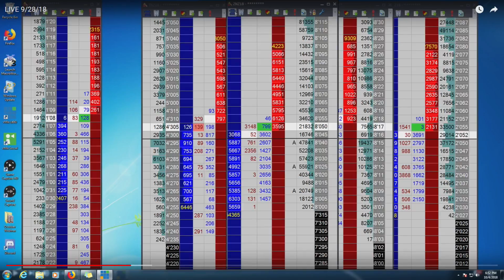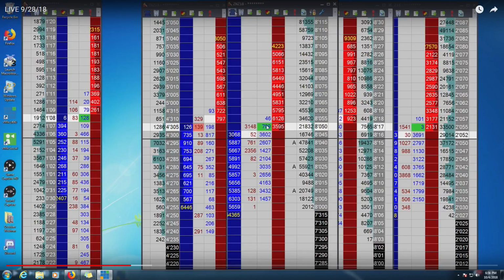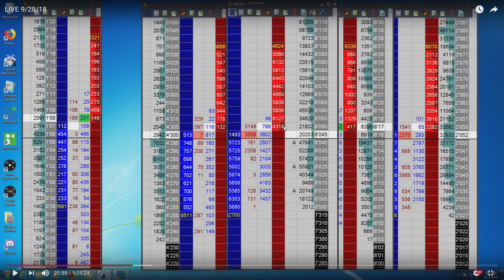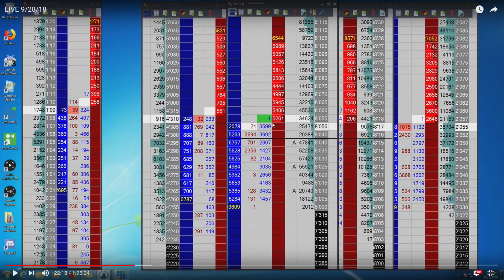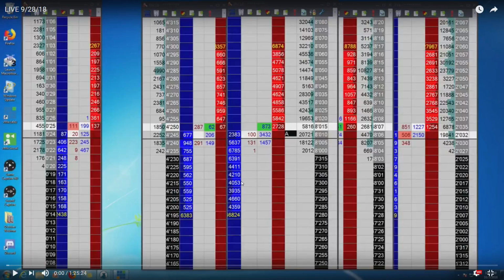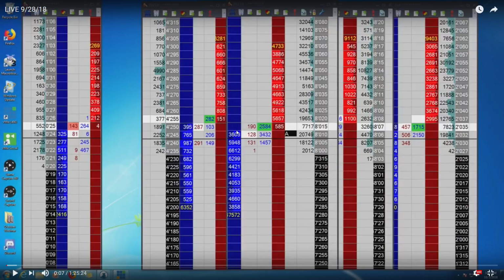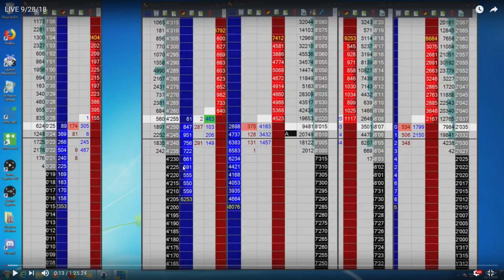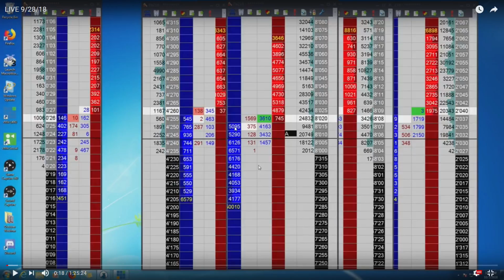Limit Order VS Market Order with example trades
This video breaks down when to use a Limit Order VS Market order on a DOM. The pros VS the cons of each type of order. This video also has example trades of each type of order.

Please watch my How to read a DOM video first to help you understand this video better: